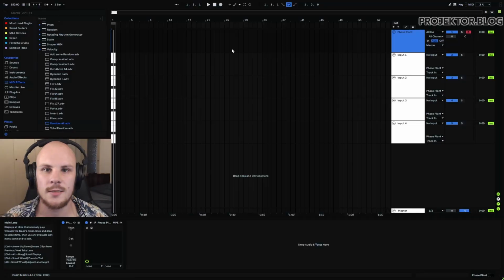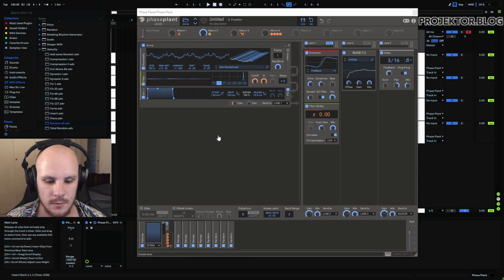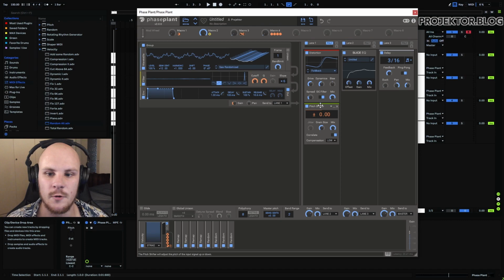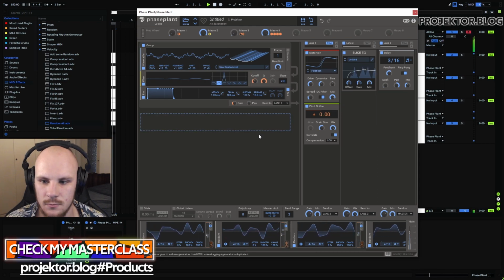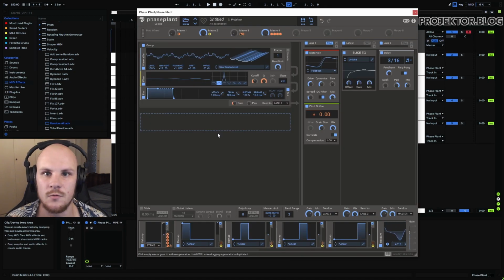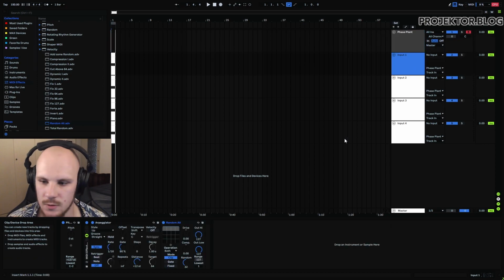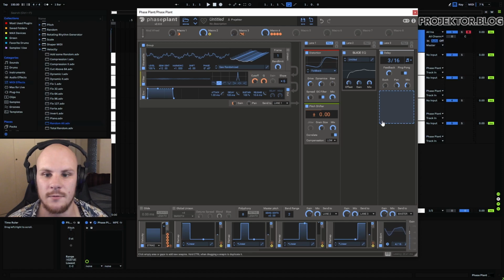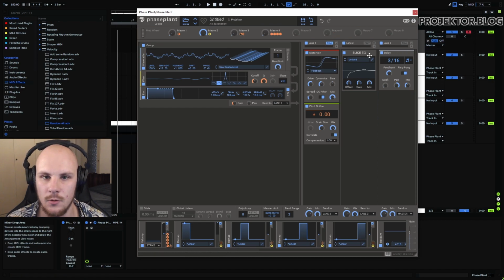This sound needs 4 MIDI notes to play properly?!!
Timestamps:
0:00 Intro
1:00 Project setup
1:49 Patreon promo
2:10 Explaining the idea
5:42 Adding an arpeggio
8:06 Playing with the MIDI notes
9:20 Outro

In this video I'll show you a really cool technique for sound design using multiple midi notes to trigger the same sound. Now this might sound useless as you will just get the same sound multiple times but there are actually many cool things you can do with this if you change the velocity of each note. There is a lot of other things you can do but for this video I'll just explain the basic idea and show how to make a cool sound in the process.